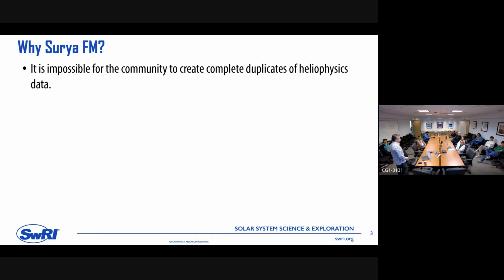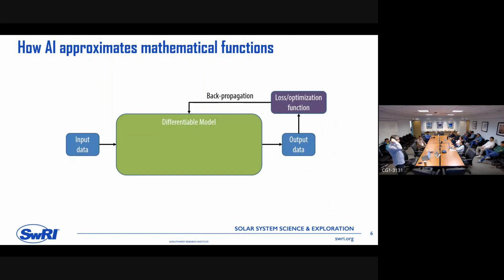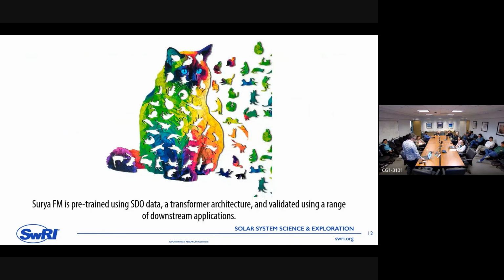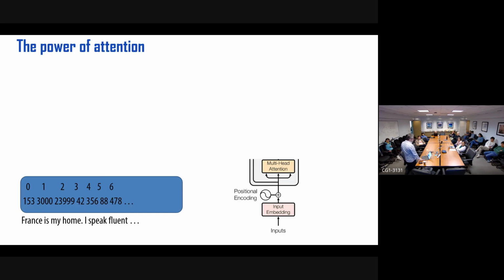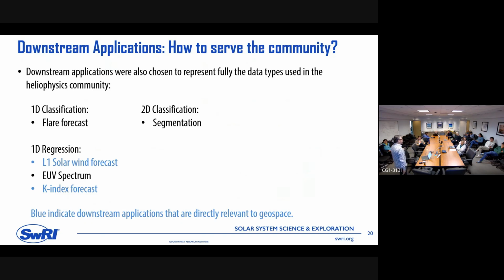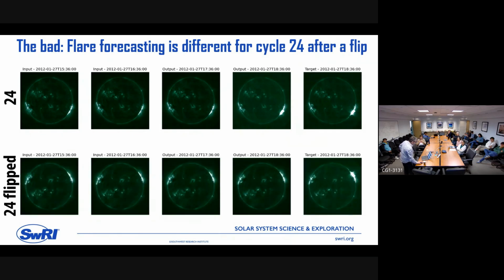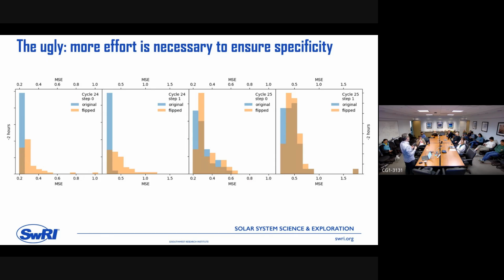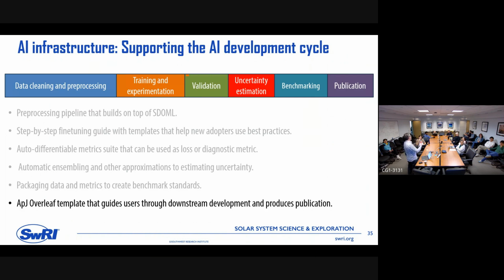HAO Colloquium Introduction to Surya A Foundation Model in Heliophysics 2025 11 12 13 40 MST